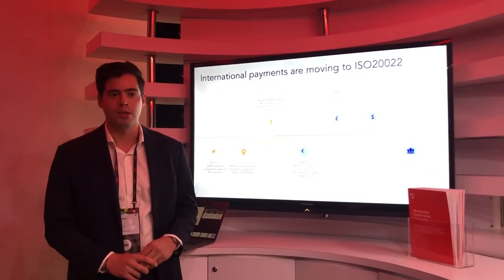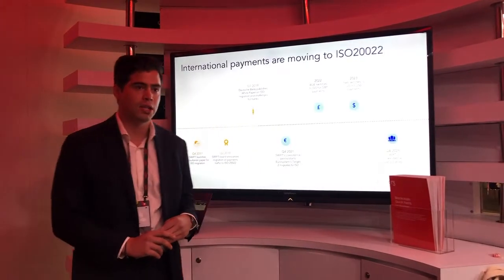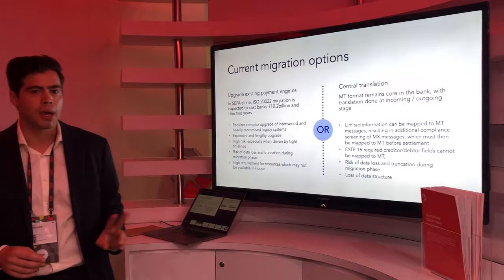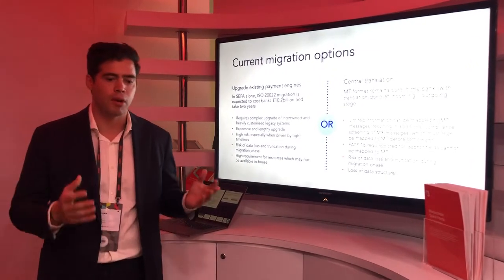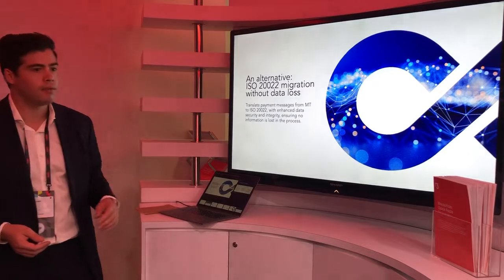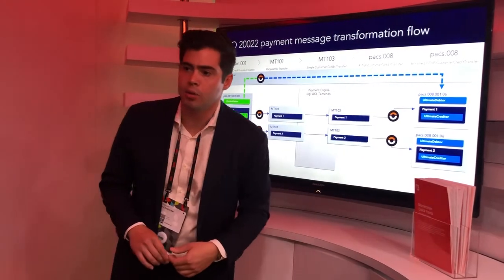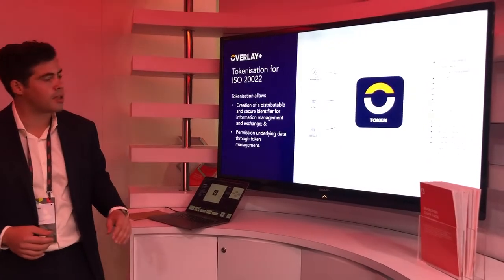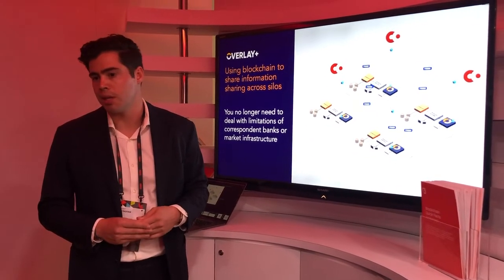Identitii and R3 at Sibos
At Sibos 2019, Identitii presented a view on the impact of ISO 20022 at the R3 booth. Watch Ben Buckingham's presentation to R3 clients and partners here.